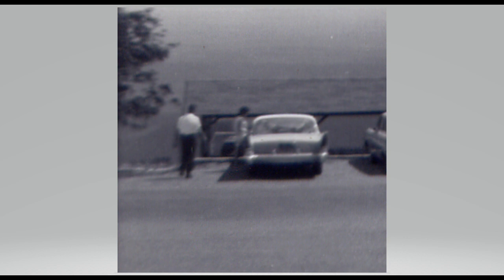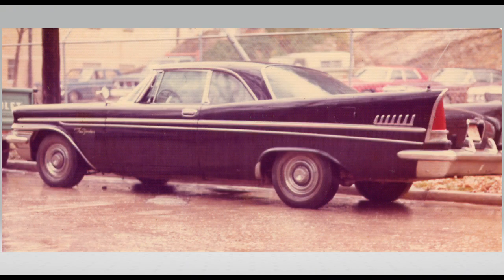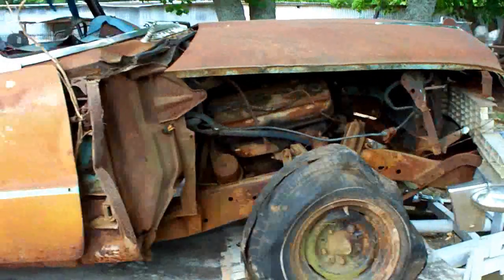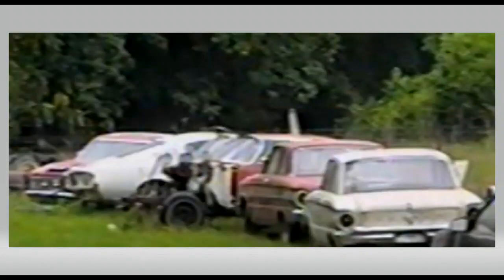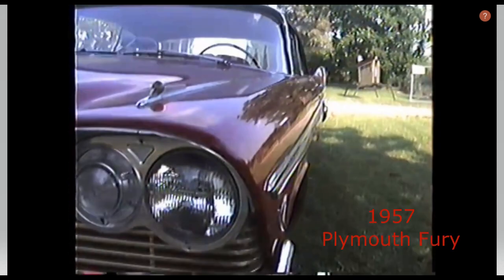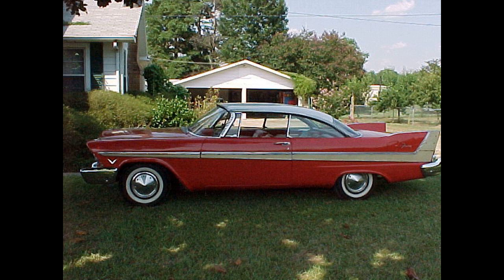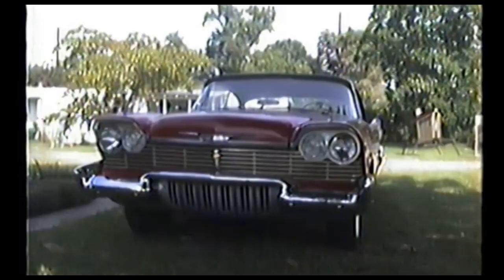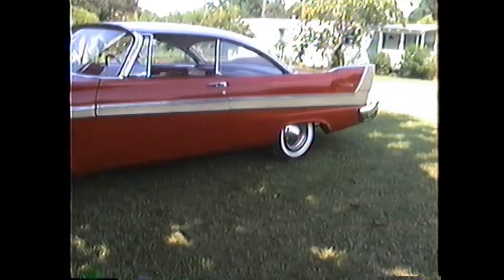Classic 1957 - 1958 Chrysler's. A Family History Story.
I tell you of dreams from the late 1950s.